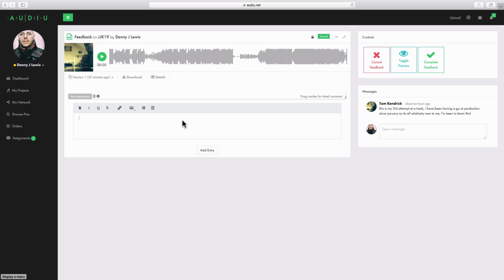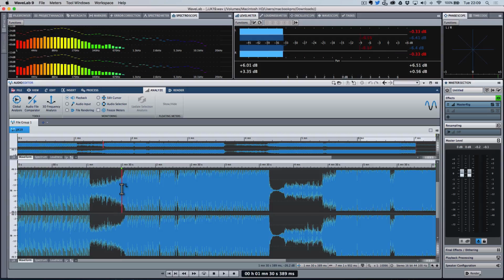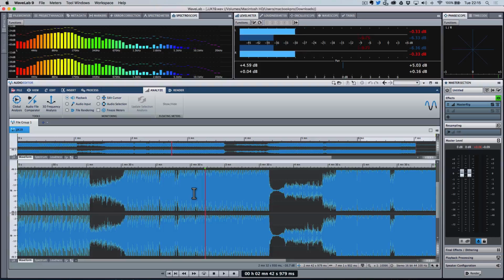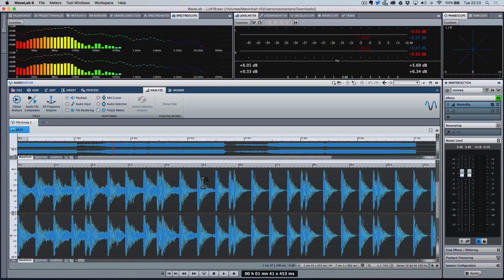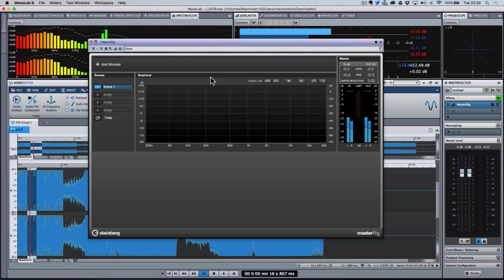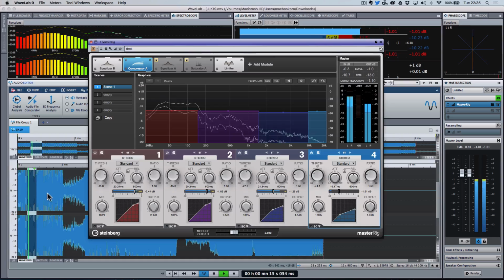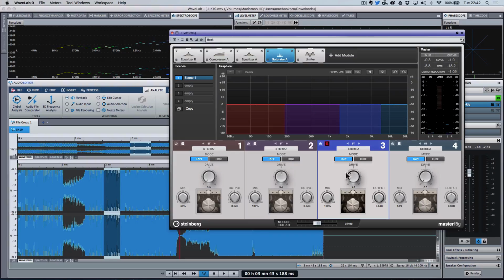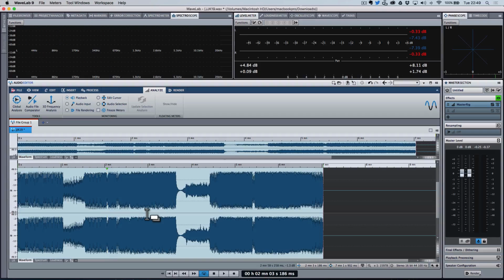Audiu.net Production Critique for Tom Kendrick on Wavelab Pro 9